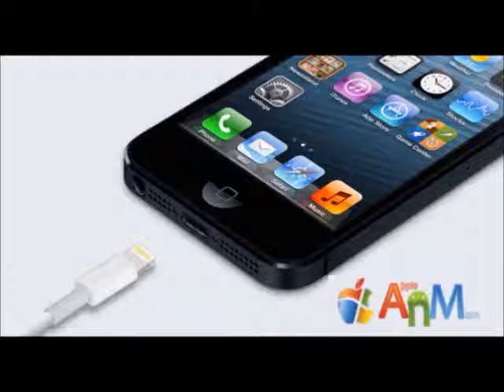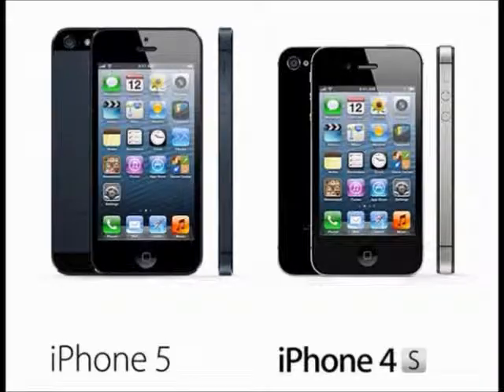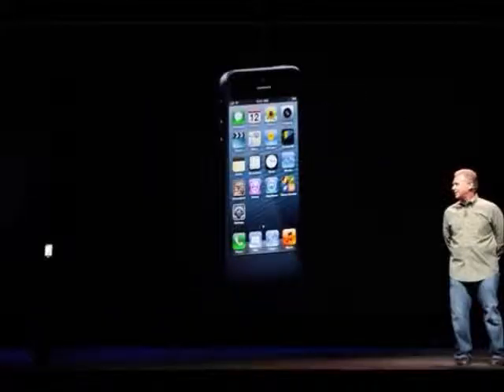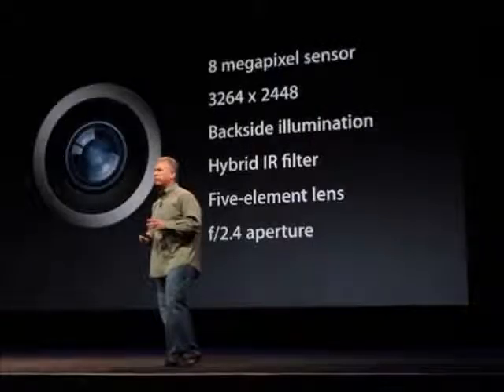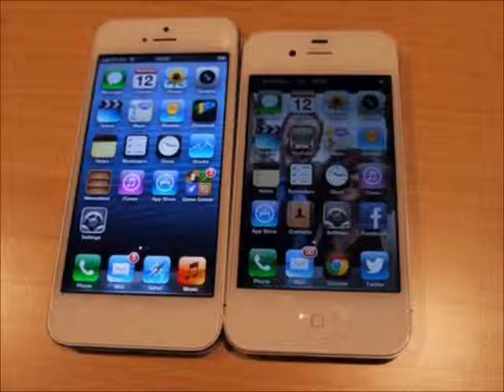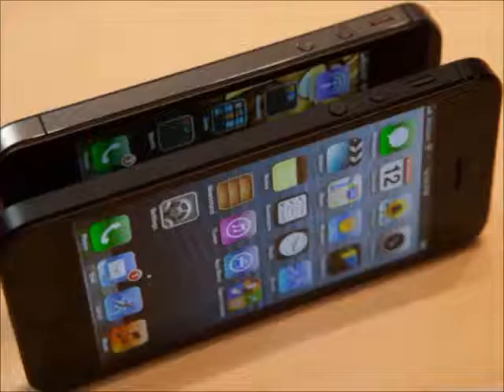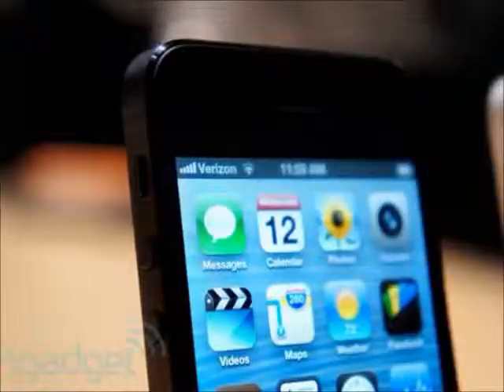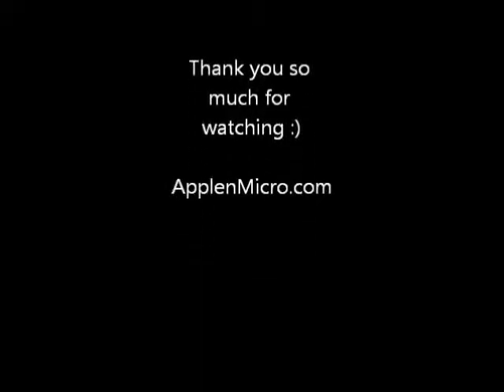iPhone 5 Features Preview